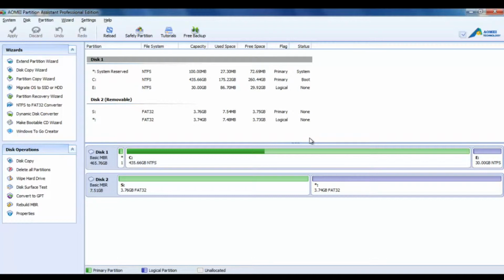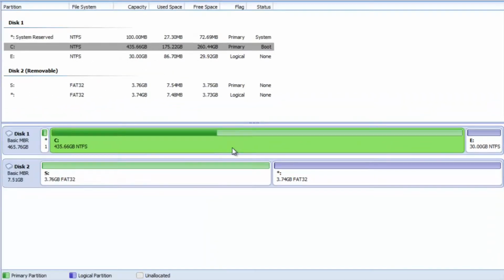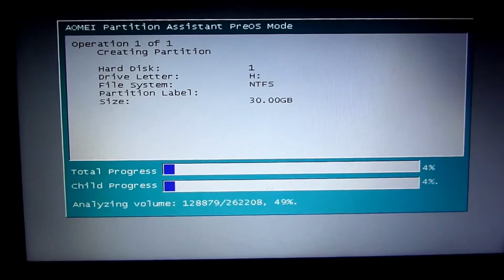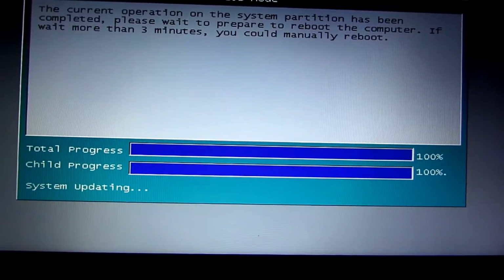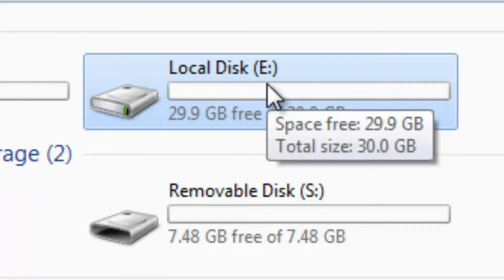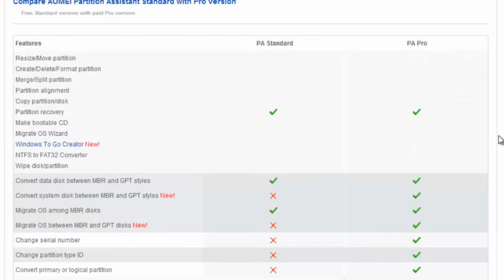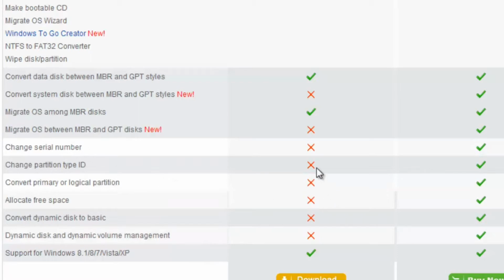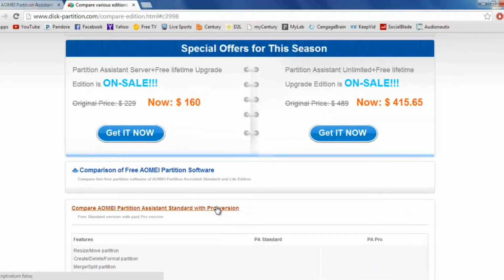AOMEI Partition Assistant Review, Tutorial, and Comparison